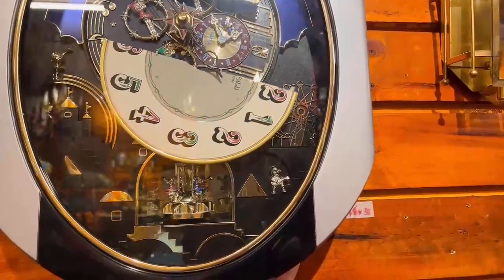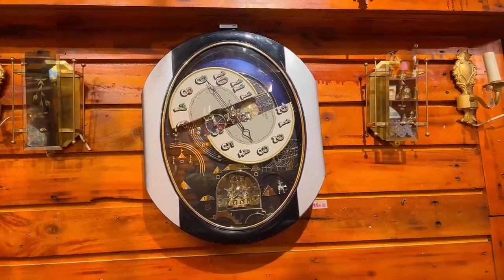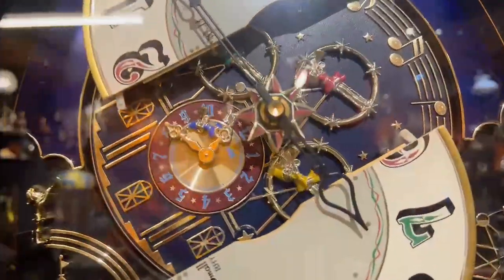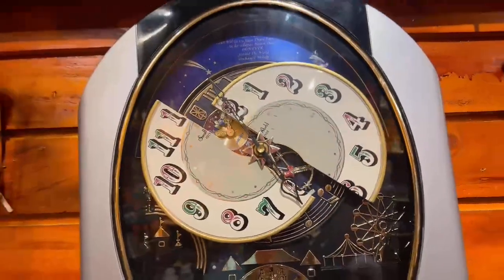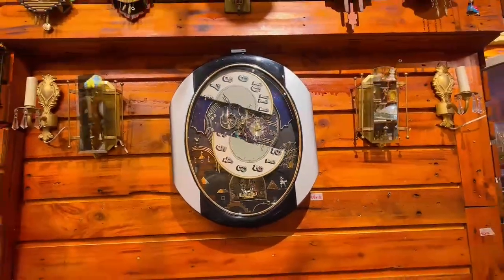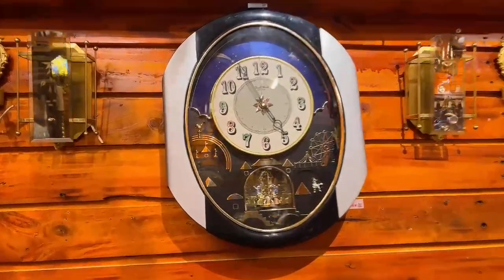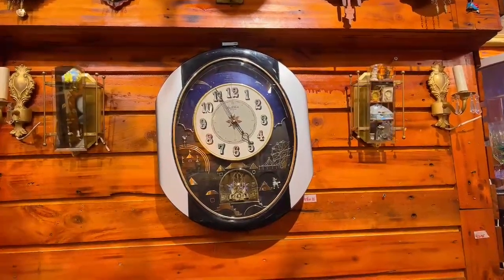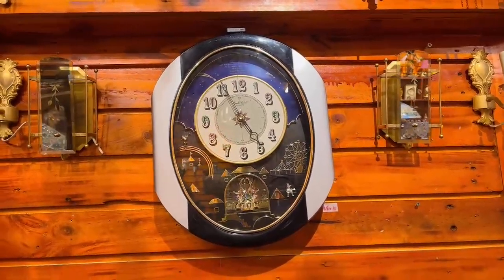Đồng Hồ Treo Tường Small World Nhật Bản | Sơn Đồ Xưa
Với kiểu dáng đặc biệt, độc đáo, tròn giờ đánh chuông, khi chuông đổ thì mặt đồng hồ được chia làm đôi, có mắt cảm biến, khi tối thì không đổ chuông nên không làm phiền đến giấc ngủ của mọi người.
🏫 Showroom 1: Số 8 chợ đồ cổ Vạn Phúc, Hà Đông, Hà Nội.
🏫  Showroom 2: 234 Phạm Văn Đồng, Hà Nội (cạnh Bộ Công An)
🏫  Showroom 3: 101 Hoàng Quốc Việt, Phan Thiết, TP.Tuyên Quang
🏥  Trung tâm bảo hành: 156 Lạc Trung, Hai Bà Trưng, Hà Nội